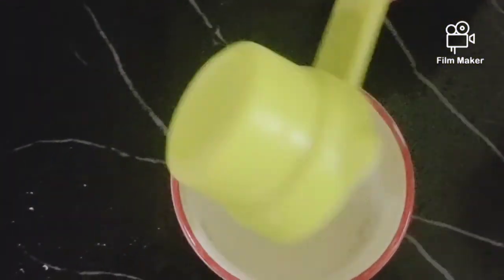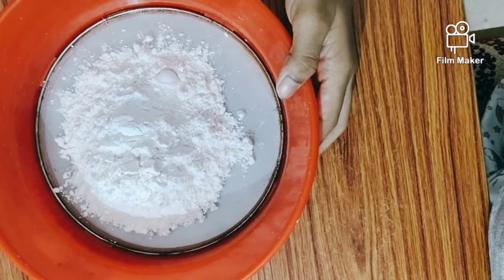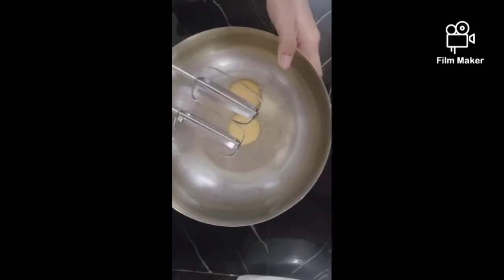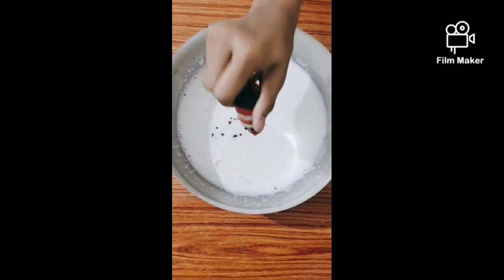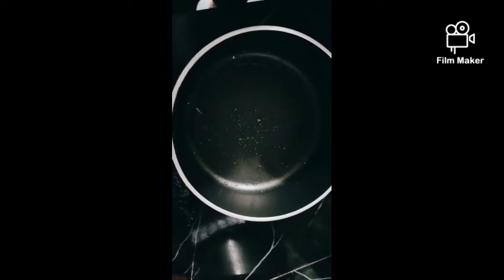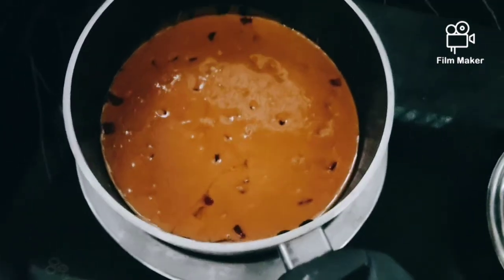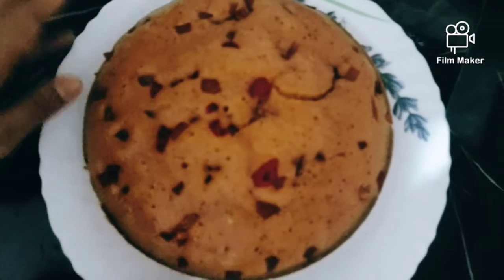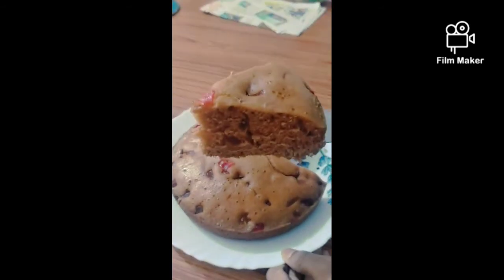Tutti frutti കേക്ക് നമുക്ക് വീട്ടിൽ തന്നെ ഉണ്ടാക്കിയാലോ 😋😍🥧😋